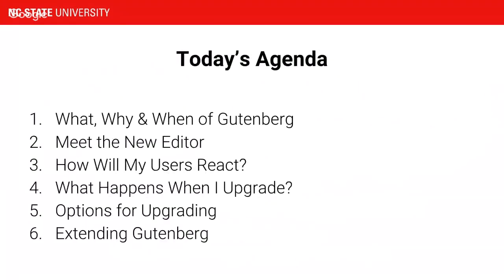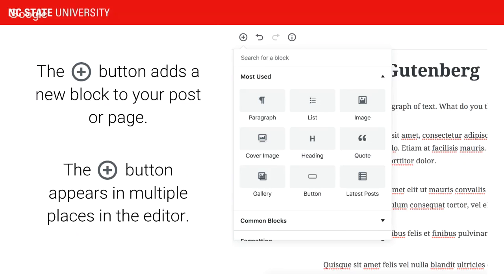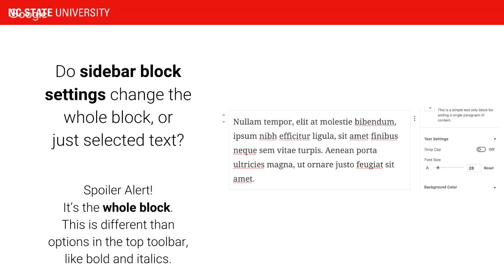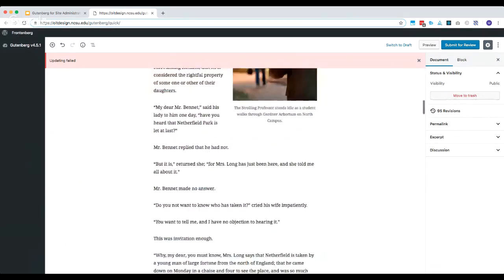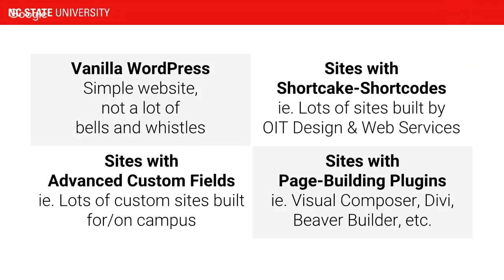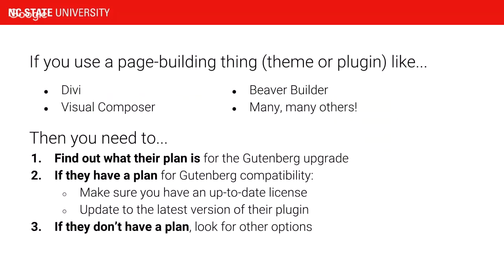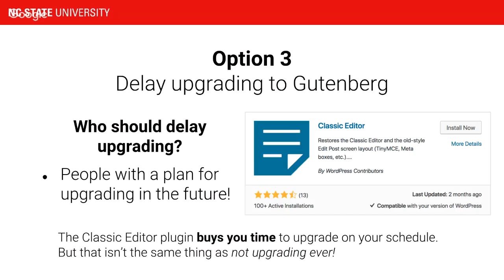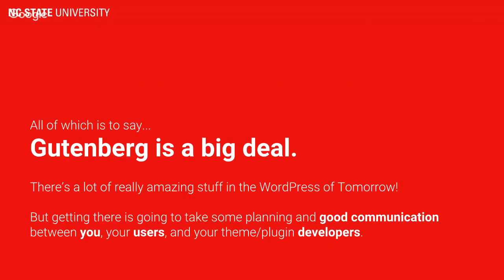NC State: Intermediate WordPress: Gutenberg for Site Admins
Q&A Instructions:
Please copy and paste the following url in a new tab or window:

In WordPress version 5.0 (anticipated April 2018), "Gutenberg" will be officially released. Gutenberg is the next-generation WordPress post and page editor, replacing the Visual Editor that has been the default editor of WordPress for the last 12 years.

Gutenberg is a dramatic change from what we're used to, and dramatic changes often mean lots of user questions. In this workshop, we'll talk site administrators through their options when version 5.0 is released, and help them prepare for Gutenberg with data from user testing.